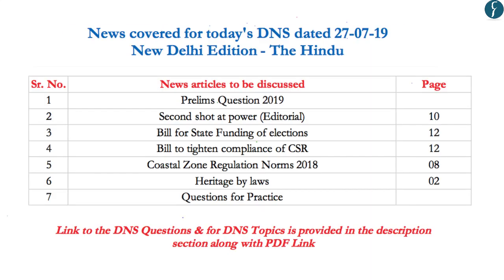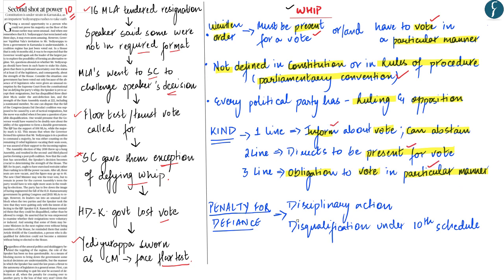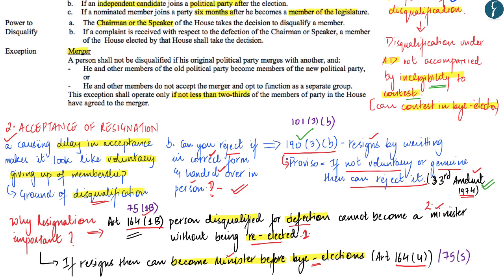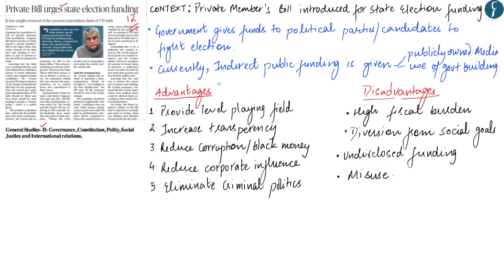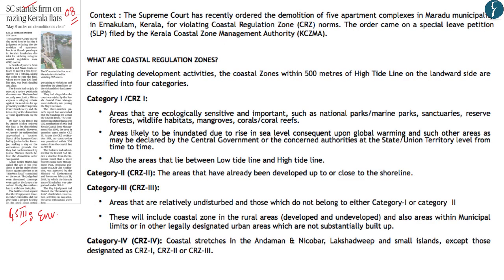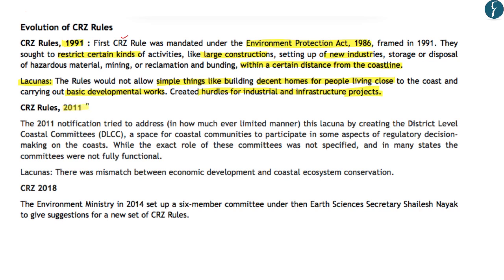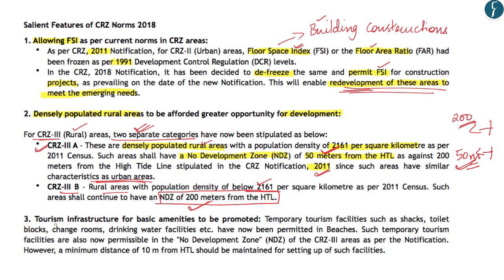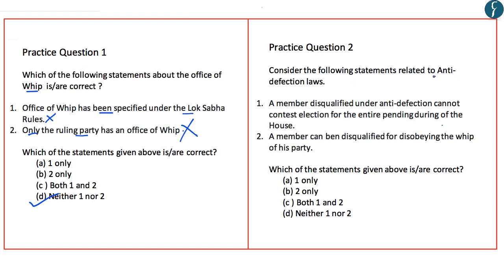Daily News Simplified 27-07-19 (The Hindu Newspaper - Current Affairs - Analysis for UPSC/IAS Exam)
Presented by: Ms Mehaq Rao,  Rau’s IAS Study Circle

Dear DNS followers,

Result of Civil Services Prelims Exam 2019 has been declared . Rau's IAS congratulates all those who have cleared the prelims exam. We, at Rau's IAS, want to help you in clearing the mains exam. If you have cleared the prelims exam 2019, then reach out your nearest Rau's IAS Centre for details or mail us at for enrolling into the QIP (Answer writing program) at Rau's IAS study circle.  Get the most out of this opportunity.

News covered today:

1. Prelims Question 2019 (00:31)
2. Second short at power (Editorial) – Polity (02:16)
3.Bill for state Funding of elections – Polity (17:55)
4.Bill to tighten compliance of CSR – Polity (23:55)
5.Coastal Zone Regulation Norms 2018 – Environment (30:26)
6.Heritage by laws – Polity (41:27)
7.Questions for Practice (44:08)

Topic Highlights of the day